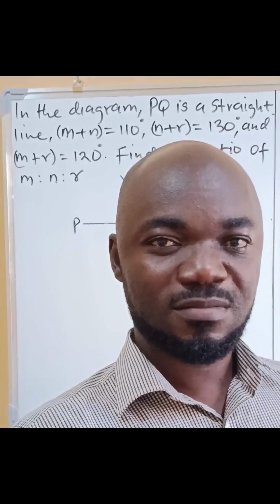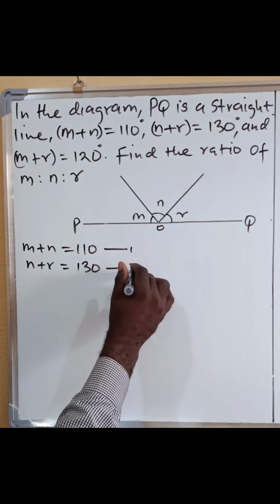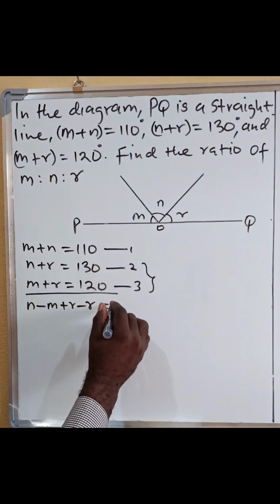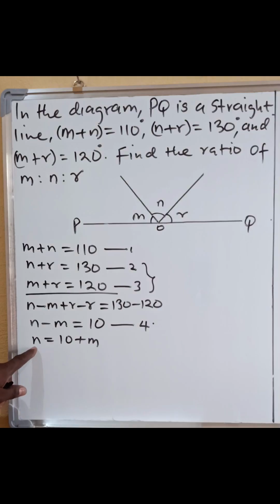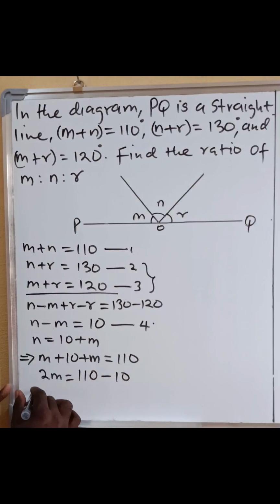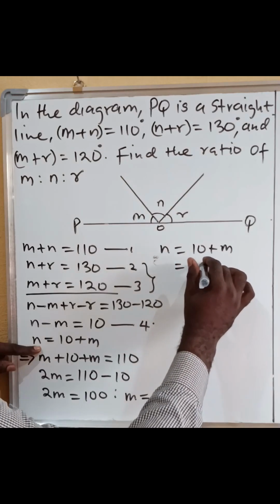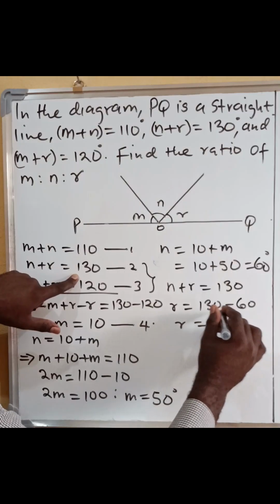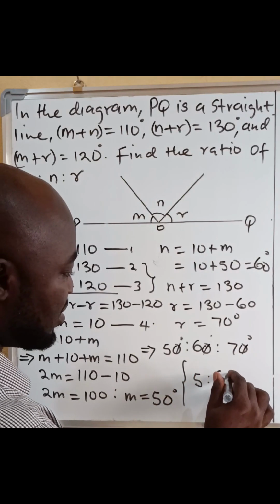Find the Ratio of m:n:r | Geometry & Simultaneous Equations Tutorial.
In this video, we break down a classic geometry and algebra question commonly found in secondary school math exams like WAEC, NECO, and JAMB.

This question looks tricky at first because it mixes geometry rules with system of linear equations, but we will show you a foolproof, step-by-step method to solve it quickly. We'll use the fundamental rule that angles on a straight line add up to 180^\circ (m + n + r = 180^\circ) to unlock the values of m, n, and r effortlessly.

🔍 Key Concepts Covered:
Identifying geometric properties of a straight line (180^\circ rule).

Setting up algebraic expressions to solve for three unknown variables.

Simplifying individual angle values (m, n, and r).
Converting final values into their simplest ratio form (m:n:r).

Perfect for students looking to maximize their marks in core mathematics past papers!